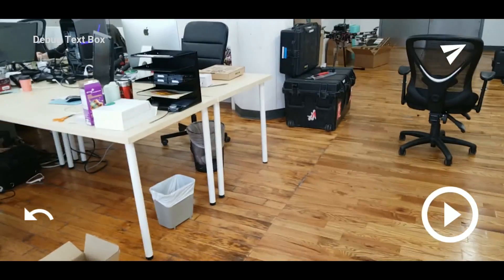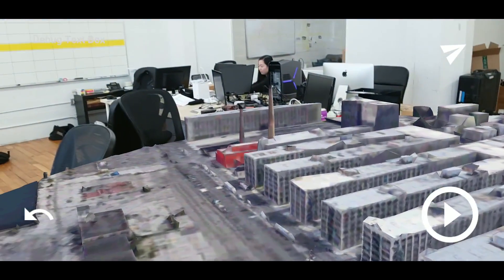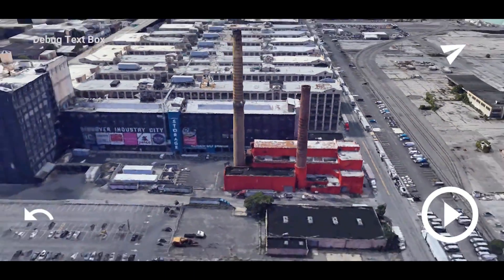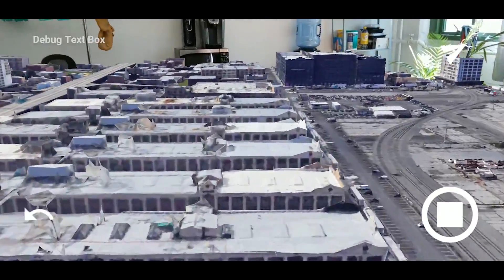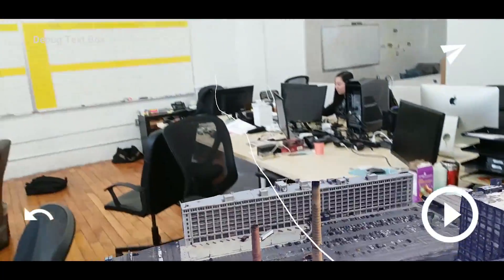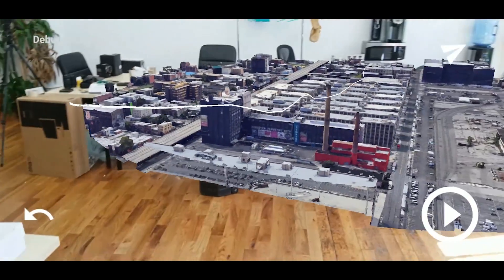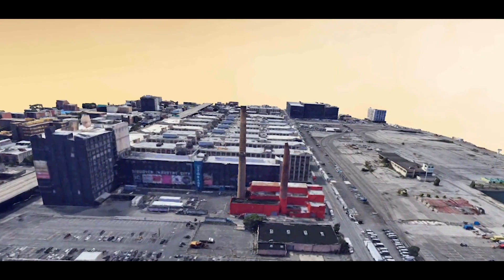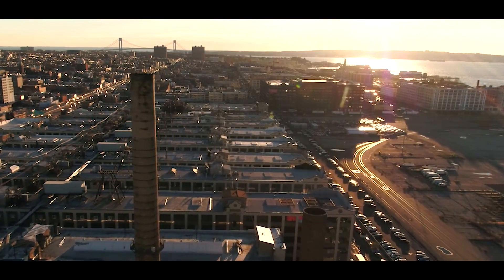Vermeer demonstration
A demonstration of Vermeer's augmented reality drone solution that enables anyone to capture aerial photos, videos and data. A user can design their aerial shot using their smartphone and then send it to a drone to execute autonomously in the real world. (Video courtesy of Vermeer)